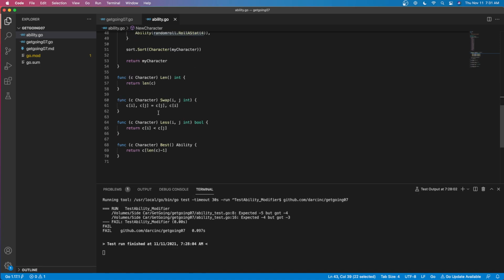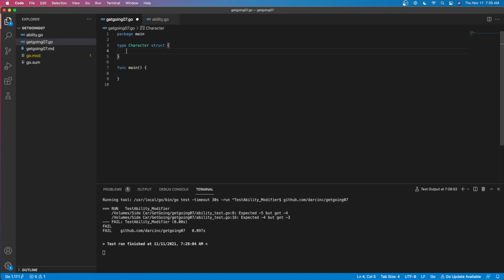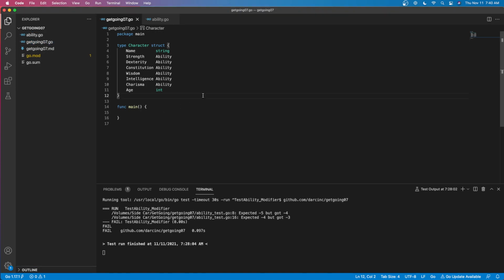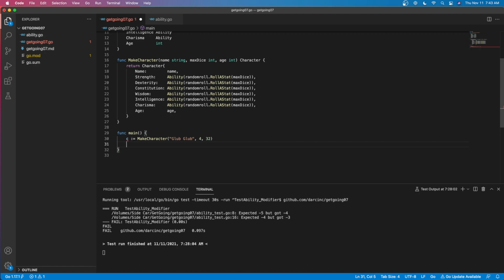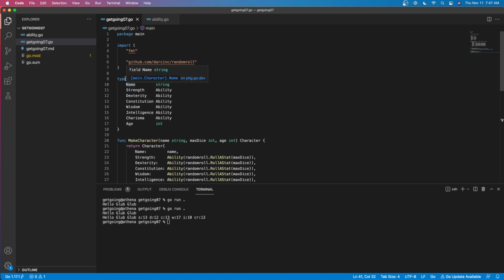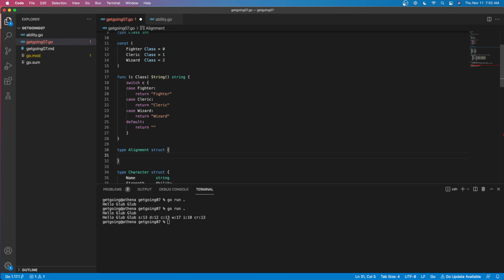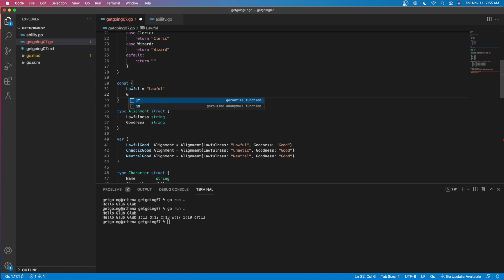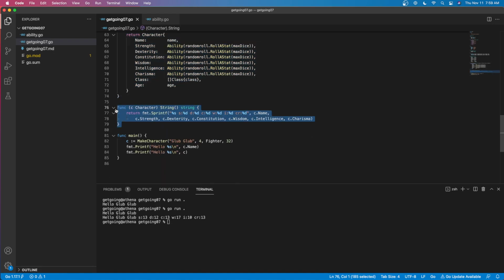Get Going Structs (07)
I cover the basics of structs in this video and lay out some basics of why we have structs, what they do for us, constructors, and methods.  I tie it back to our previous types.